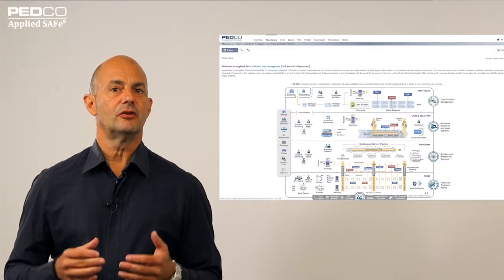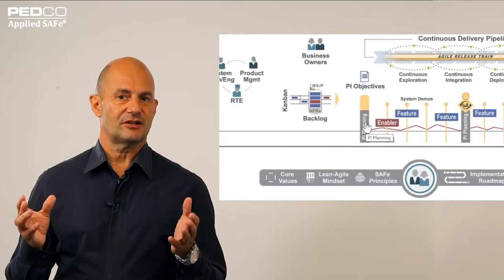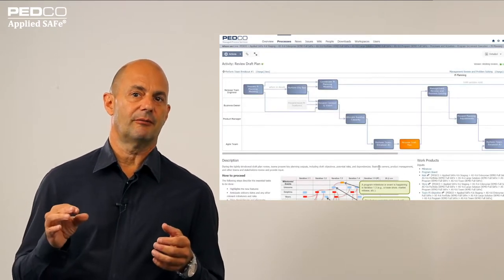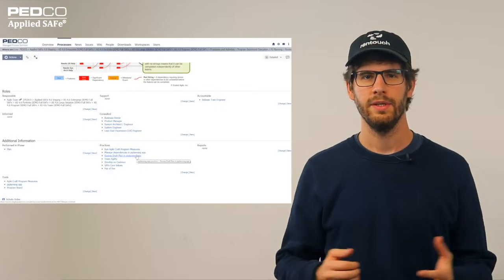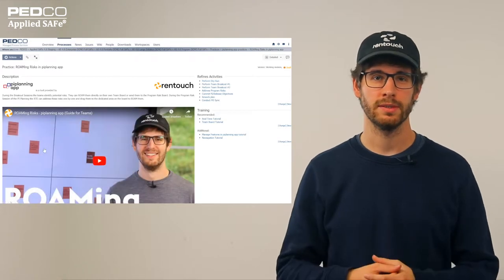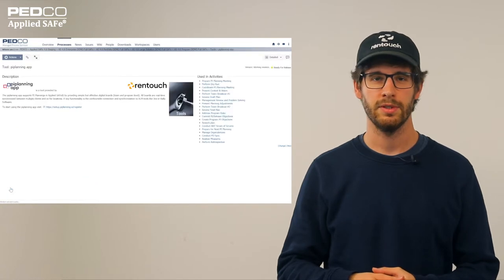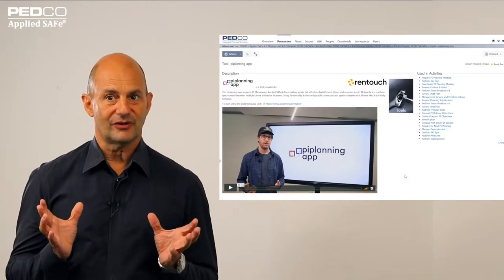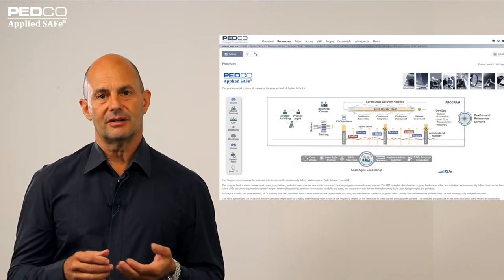Applied SAFe and piplanning App Integration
We have fully integrated the piplanning app into Applied SAFe and it is fully available as a configurable option.